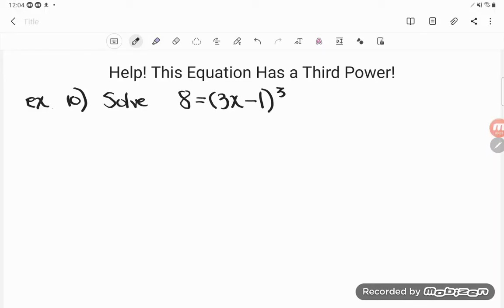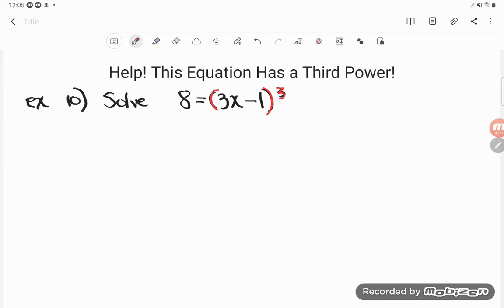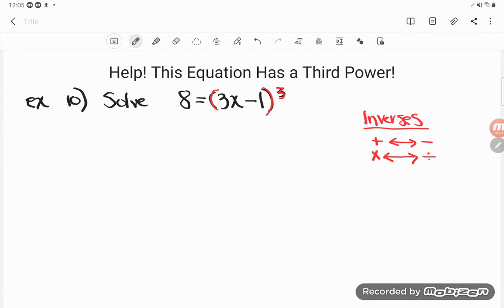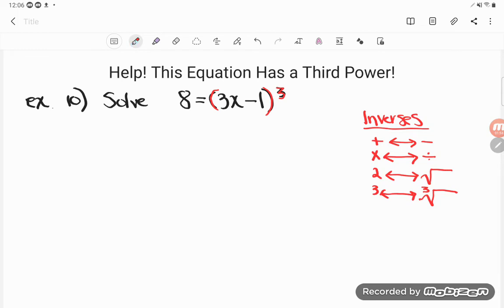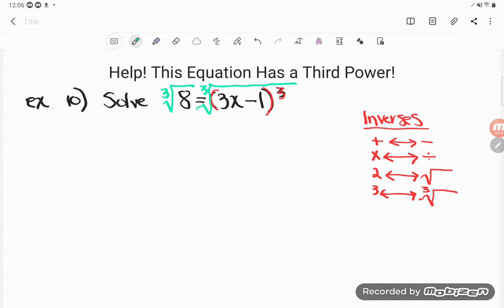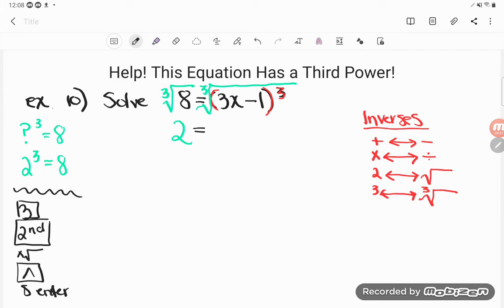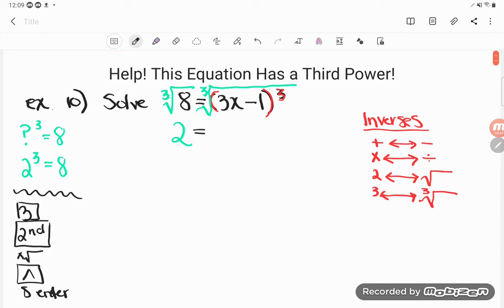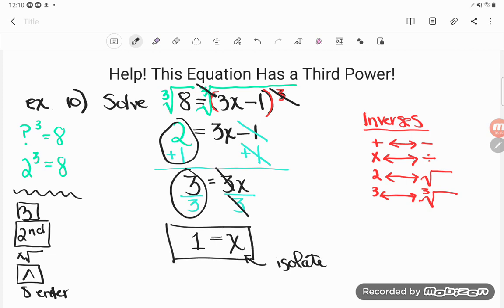Help! This Equation Has a Third Power!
GED Student Justin was working on the advanced level practice from the Solving Two Step Equations lesson on the Crash Course, working them out just fine, until he stumbled on number ten where the variable is trapped in a grouping that is being cubed. Follow along as Kate demonstrates how to use the third root to cancel out the third power, performing the calculation by hand and with her TI-30XS Multiview calculator.